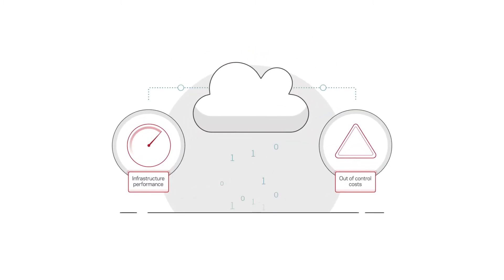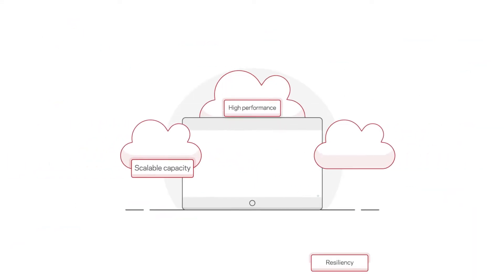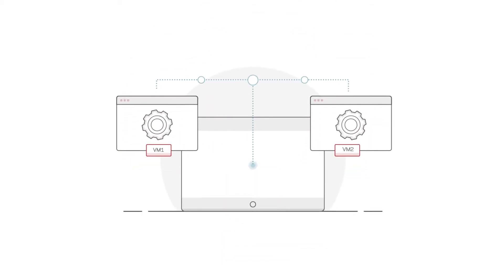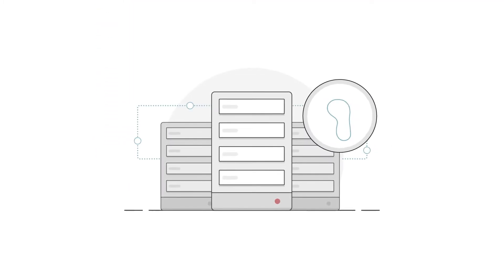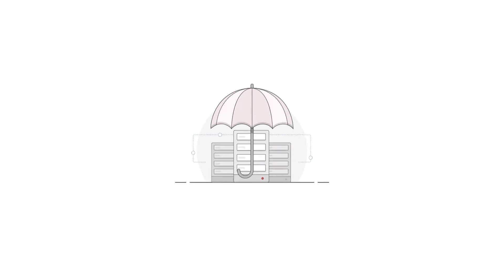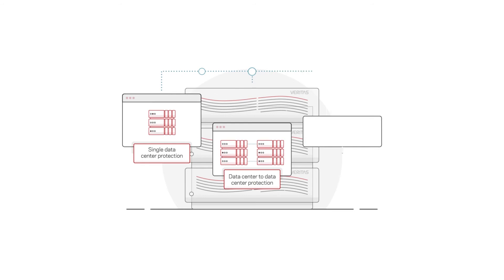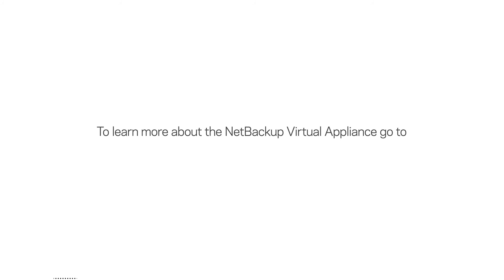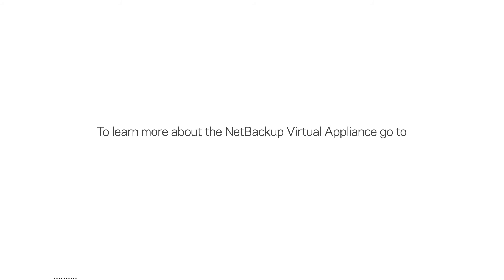NetBackup™ Virtual Appliance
NetBackup Virtual Appliance delivers scalable capacity, high performance and resiliency for organizations in VM virtualized environments with deployment options for the data center or remote offices.